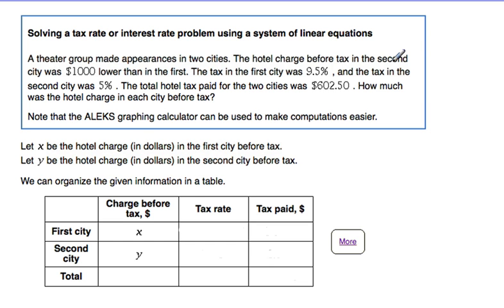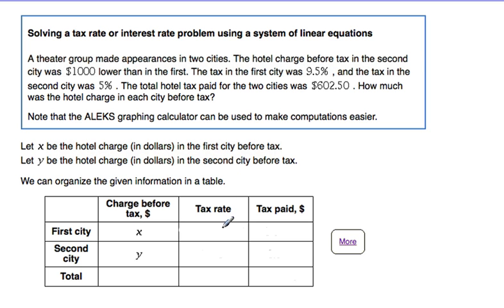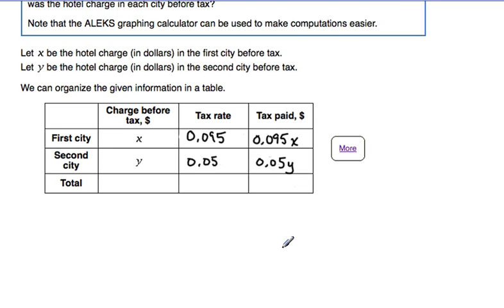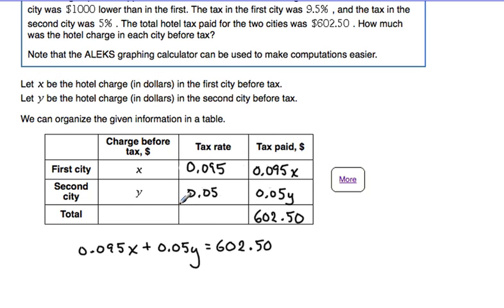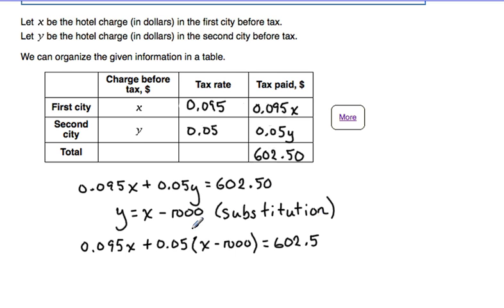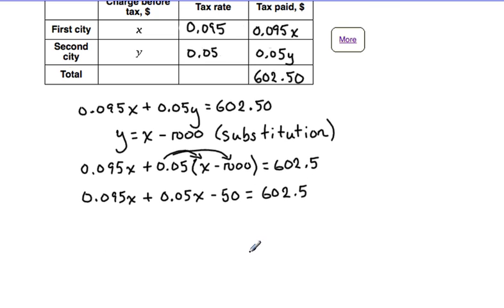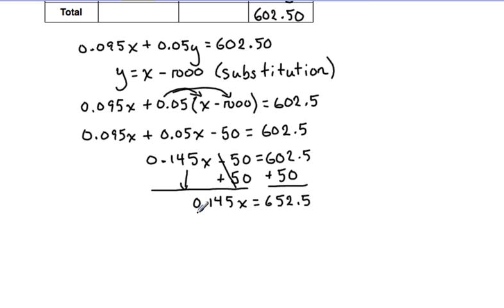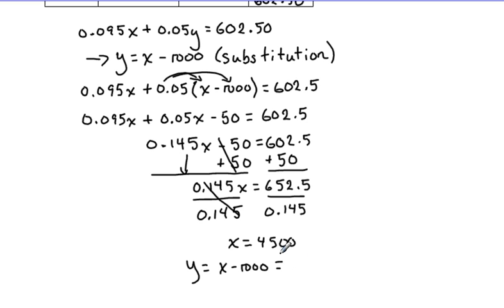Solve a tax rate problem using system of linear equations (module 6)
Solve a tax rate problem using a system of linear equations and substitution. From Module 6.